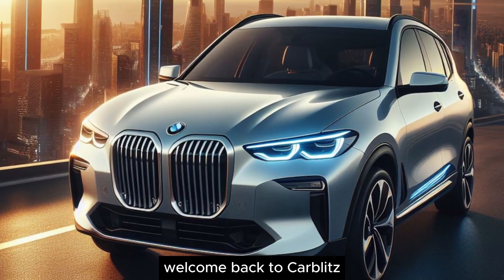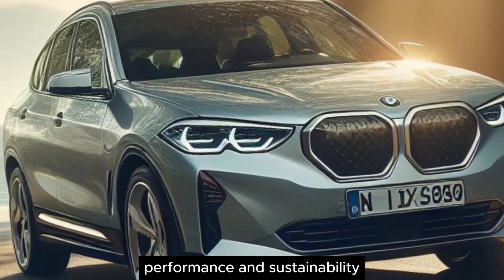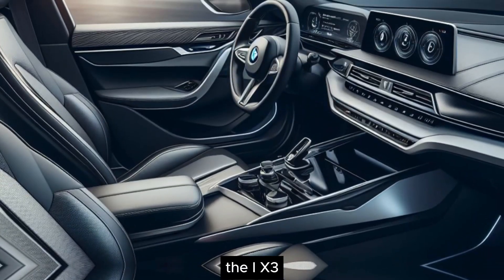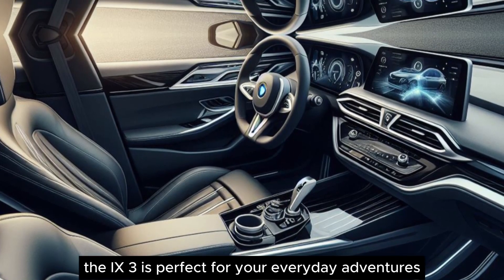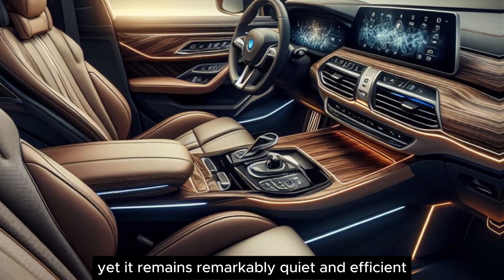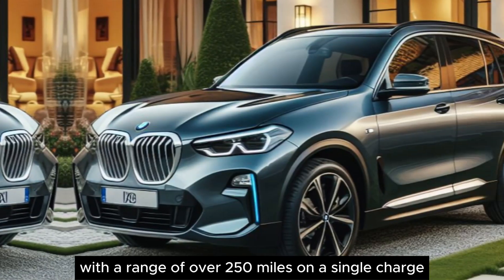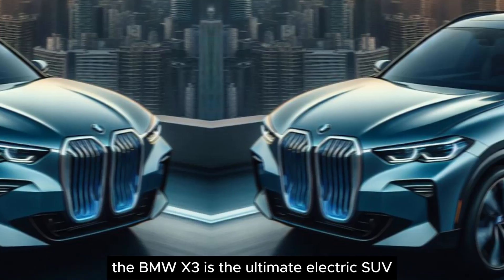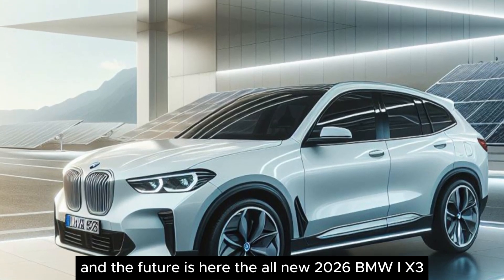The All-Electric BMW iX3: Go Further, Charge Faster